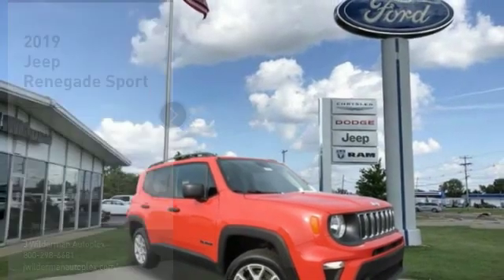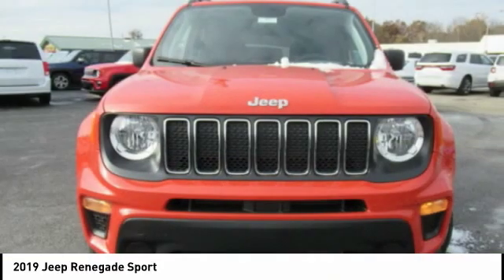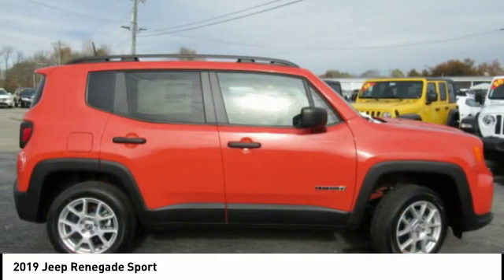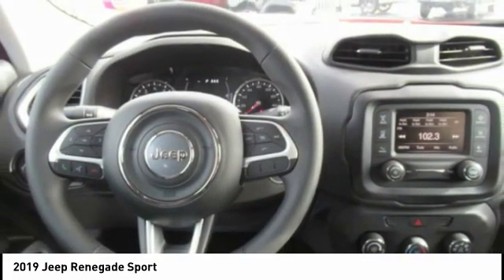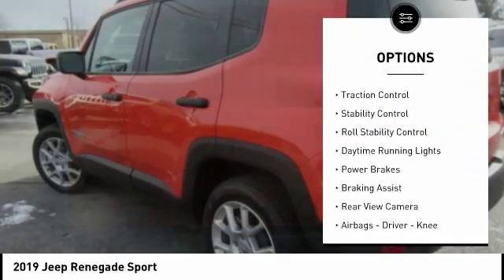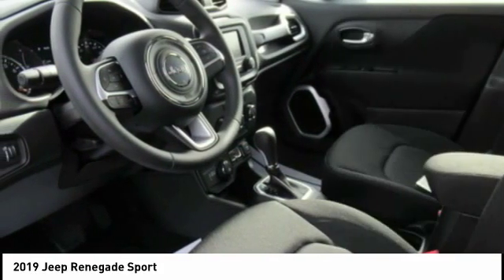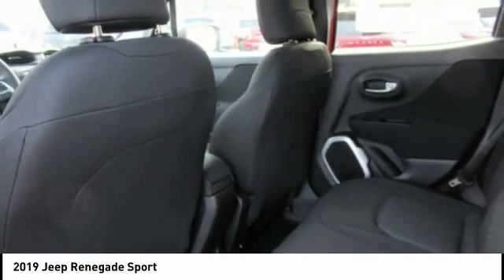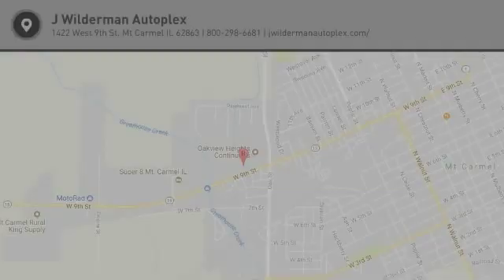2019 Jeep Renegade Mt Carmel IL 19012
2019 Jeep Renegade Sport

1422 West 9th St.

$ $ $ $ $ I knew that would get your attention!!! Now that I have it, let me tell you a little bit about this outstanding 2019 Jeep Renegade Sport that is currently priced right*** All the right toys! Priced below MSRP!!! Why pay more for less*** Gets Great Gas Mileage: 29 MPG Hwy! This rugged Vehicle, with its grippy 4WD, will handle anything mother nature decides to throw at you!!! Optional equipment includes: Sport Appearance Group...Here at J WILDERMAN AUTOPLEX we make car shopping worth it with our Great Vehicle Selections! We are a friendly, low pressure dealership willing to help any way we can. We can take care of your financing as well with our extremely competitive rates to save you even more time and money .Price does not include applicable tax, license, processing and/or documentation fees.